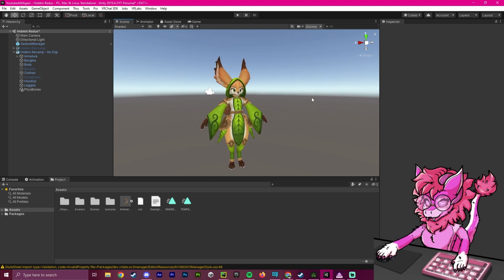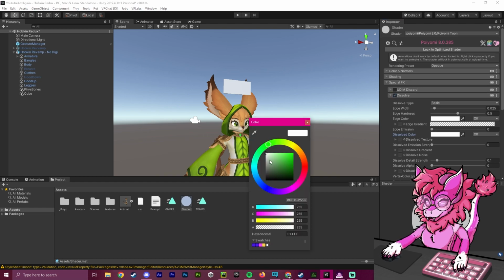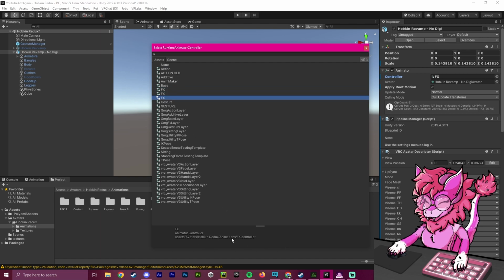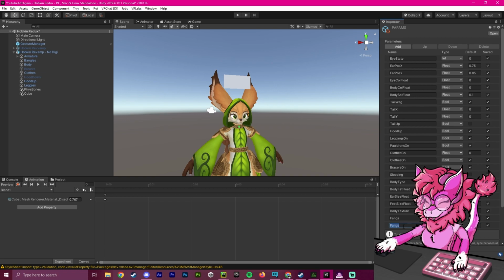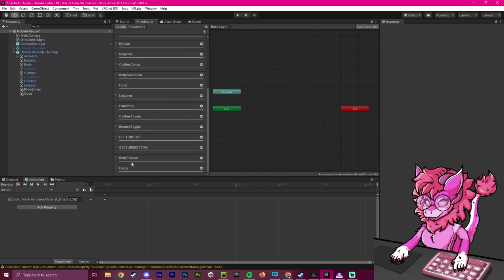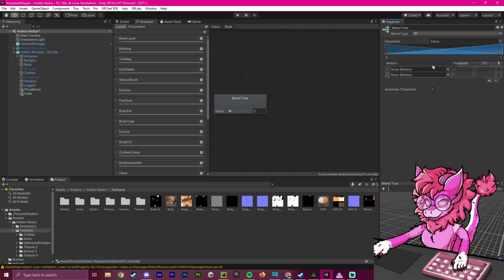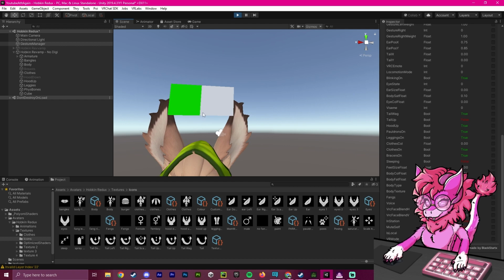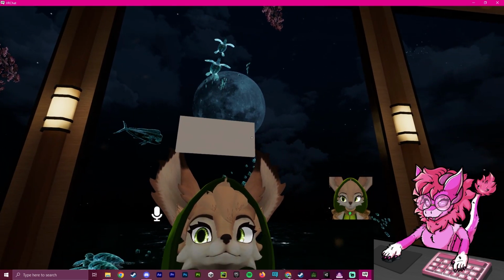VRChat Unity - Voice Activated Slider Tutorial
A Tutorial On How To Use Your Voice To Animate The Poiyomi Shader!
Show your support!